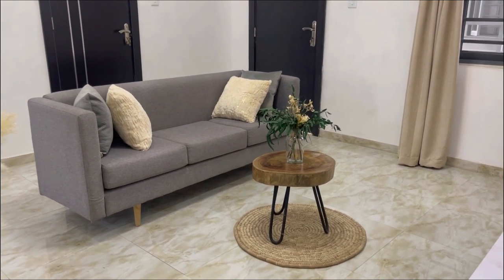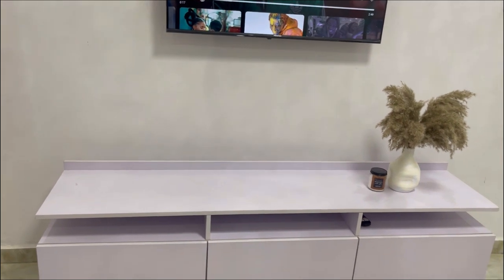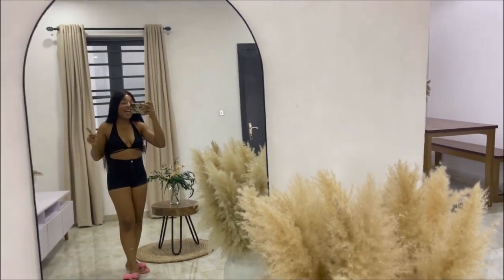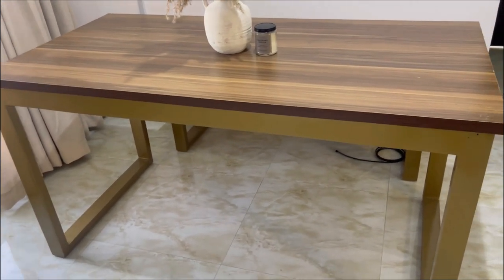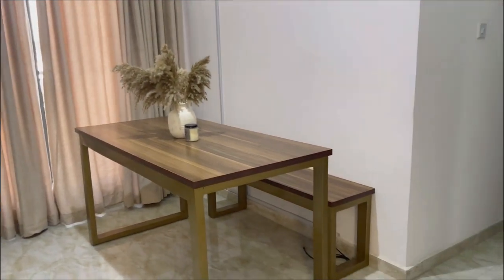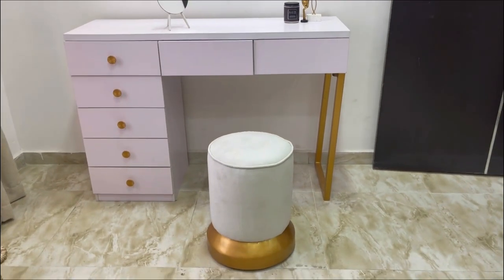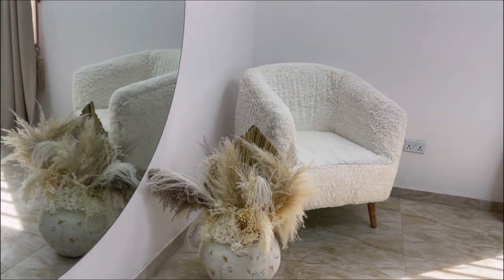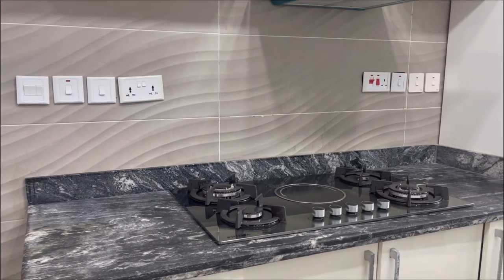My Minimalistic Apartment Tour in Lagos Nigeria. Where I got my furniture and decors from in Lagos.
Hey my loves , I’m back with another video . I hope you like this video. It’s on my minimalistic apartment tour in Lagos Nigeria

Living room couch : Taeillo on Instagram
Plants and pampas with vase: hellohomes_ on Instagram
Mirrors : pon_decors on Instagram
Throw pillows: thethrowpillowsco_ on Instagram
Scented candle: scentsdistrict on Instagram